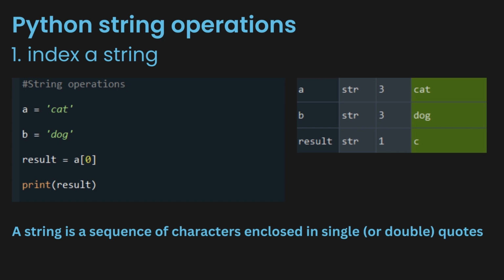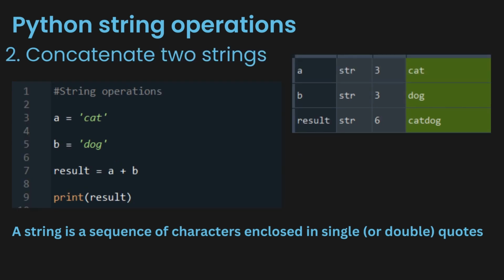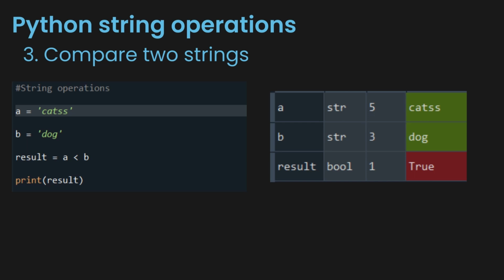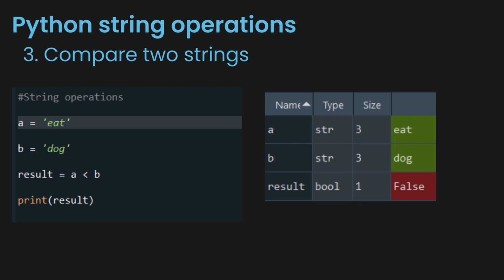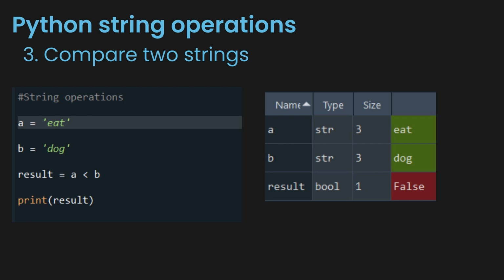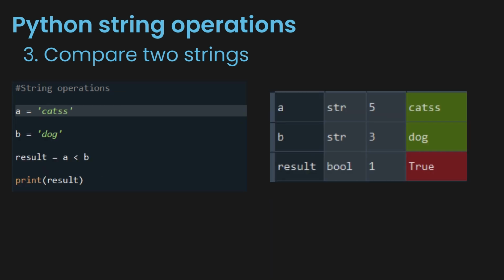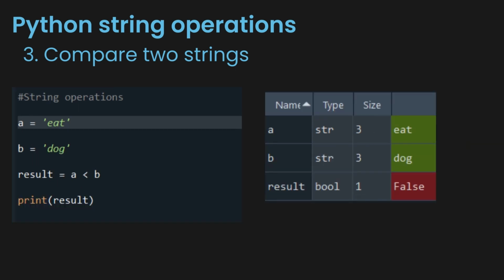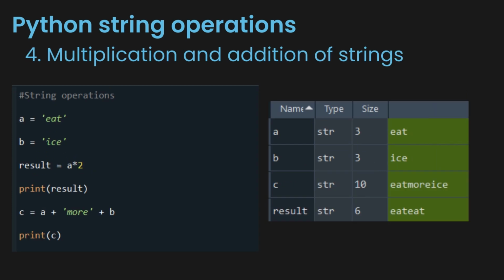Python Lecture series: Python String Operations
Dive into the fascinating world of Python with our comprehensive tutorial series! 🚀 In this installment, we unravel the secrets of Python String Operations, unlocking powerful techniques to manipulate and harness the full potential of strings in your code. 🎓 Whether you're a beginner looking to solidify your foundation or an experienced developer seeking to enhance your skills, join us on this educational journey as we demystify string manipulation, explore advanced operations, and provide practical insights to level up your Python programming game. 💻✨